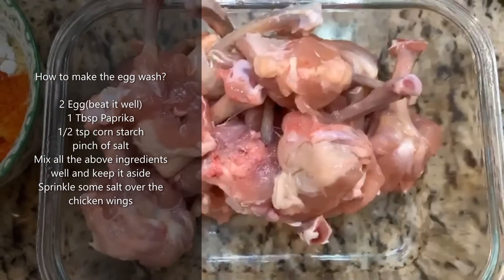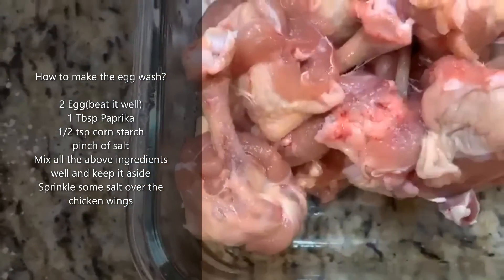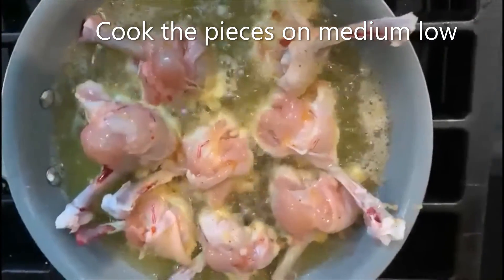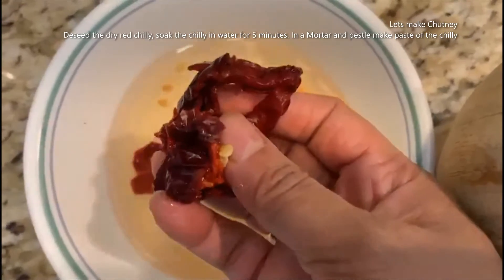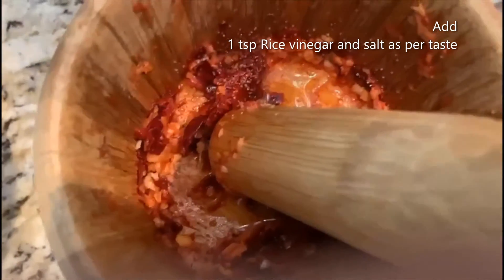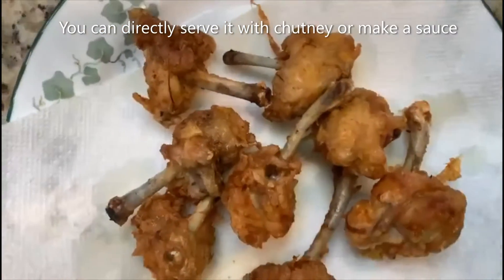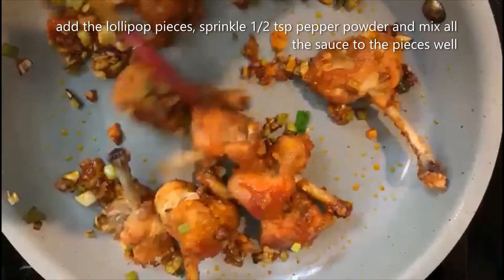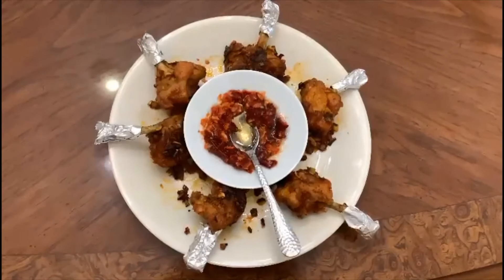Chicken Lollipop | Easy Chicken Lollipop | Indo Chinese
How to make the egg wash?

2 Egg(beat it well)
1 Tbsp Paprika
1/2 tsp corn starch
Mix it well and keep it aside
Sprinkle some salt over the chicken wings

Heat some oil, deep the egg wash and drop it into the hot on medium low heat

Flip over the sides to cook both sides evenly

Drain the chicken on a paper towel

Lets make Chutney
Deseed the 2 dry red chilly, soak the chilly in water for 5 minutes
1 tsp Minced garlic
1 tsp Minced ginger
salt as per taste
1 tsp Rice vinegar
1 tsp Olive oil
add one tsp of oil after the paste is ready.

Heat a pan with 1 tbsp of oil to that, add 1 tsp minced ginger, 1 tsp minced garlic and 1 fine chopped green chilly

Add 1 tsp tomato ketchup, 1 tsp Soya sauce and 1 tsp of rice vinegar along with 1 tbsp spring onion, after 1 minutes add the lollipop pieces, sprinkle some paprika and mix all the sauce to the pieces well